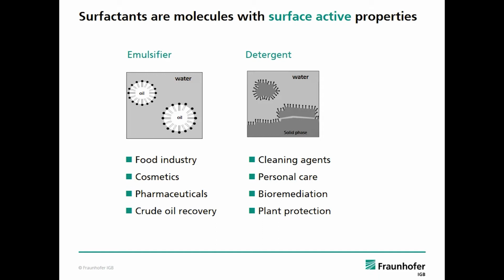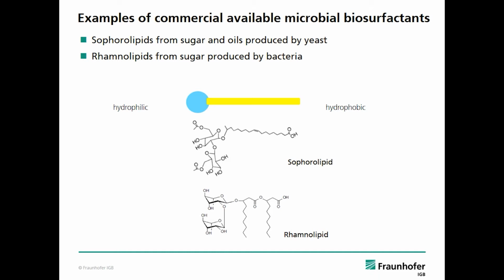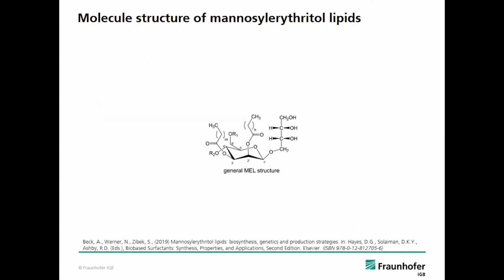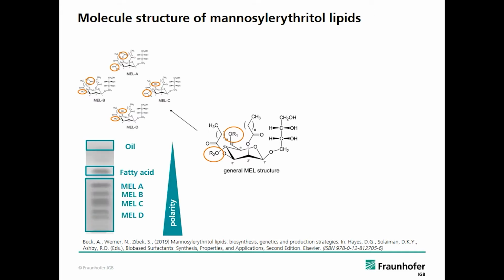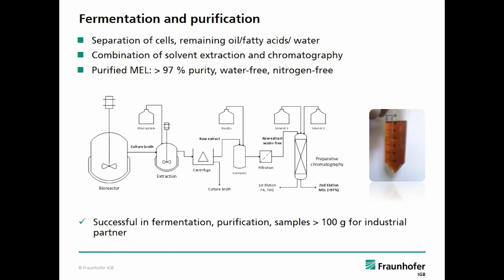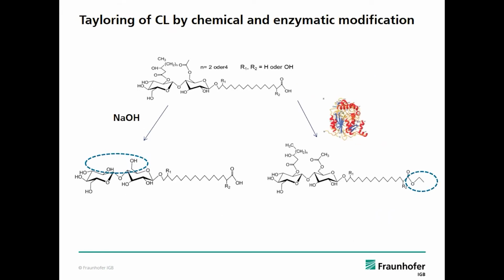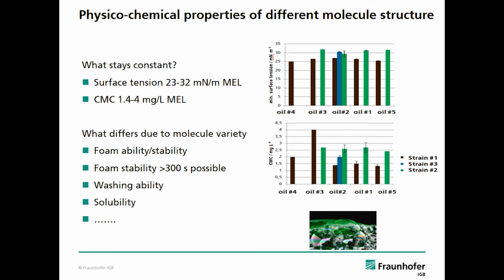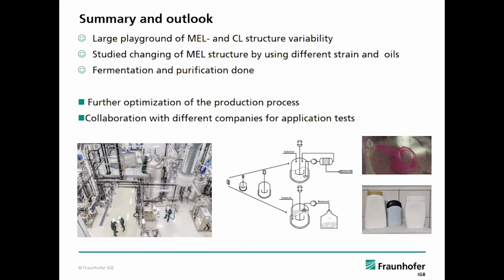Microbial biosurfactants for cosmetic - Dr Susanne Zibek, Fraunhofer Institute IGB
Dr Susanne Zibek studied chemical engineering at Reutlingen University and has a PhD in Engineering from the university Freiburg
During her subsequent work in research and teaching at the Institute of Bioprocess Engineering, University of Stuttgart, she studied Technical Biology part-time.
Since 2008, she has been working as a group leader of industrial biotechnology at the Fraunhofer Institute for Interfacial Engineering and Biotechnology and was also responsible for the design of the fermentation plants at the Fraunhofer Centre for Chemical-Biotechnological Processes.

About Bioprocess Engineering, Industrial Biotechnology at Fraunhofer IGB:
The use of renewable raw materials and biogenic residues in sustainable production processes offers alternative solutions for chemistry based on fossil raw materials. Particular importance is attached to white/industrial biotechnology, which produces platform and fine chemicals as well as fuels using biotechnological or combined processes. Biogenic raw materials such as lignocellulose or vegetable oils are preferred in such biorefinery concepts in order to obtain environmentally compatible products.
Research in the field of industrial, white biotechnology at Fraunhofer IGB is performed in an interdisciplinary manner. The activities of the Industrial Biotechnology Group headed by Dr Susanne Zibek focus on establishing, optimizing and upscaling biotransformation processes in which raw materials are transformed into usable products either with the aid of microorganisms or enzymes.

This video was recorded during the local event of the EU Industry Week 2021 organized by BIO.NRW.eco with the title “Driving Change – How Green Chemistry and Digitalisation Lead the Way to a Sustainable Economy” on 18th and 19th of March 2021. If you want to find out more about BIO.NRW